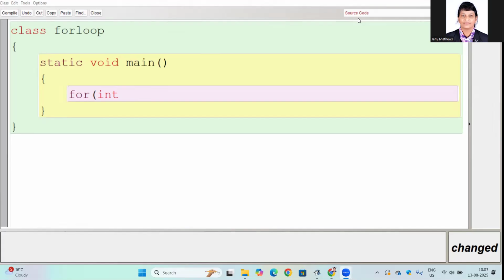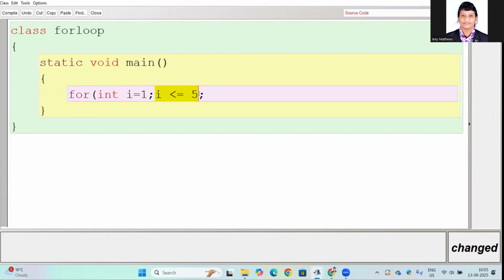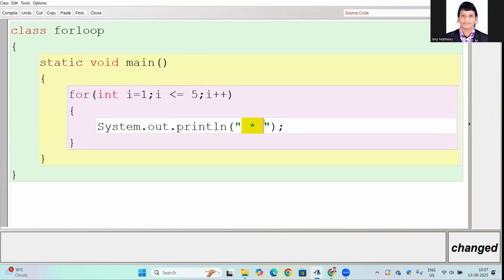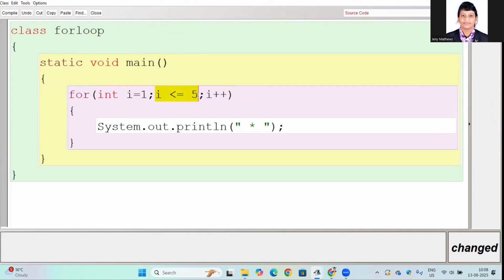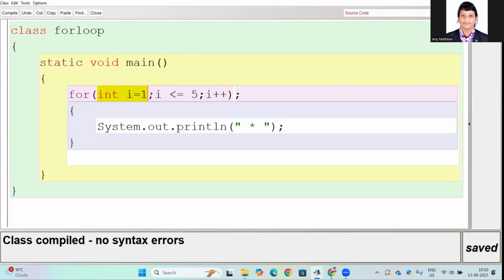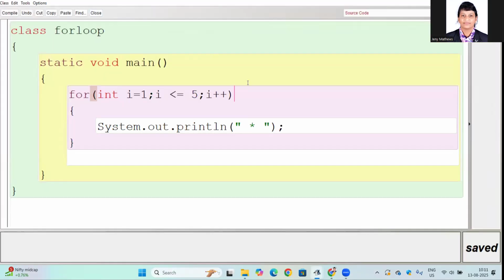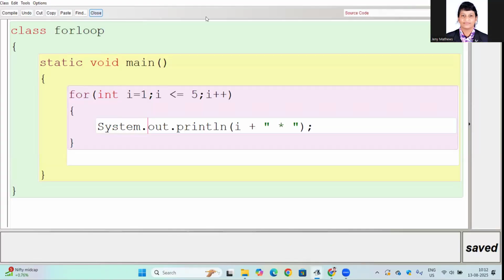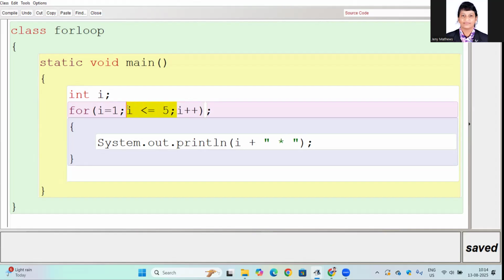ICSE Computer Applications - For Loop in Java - Part I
For Loop in Java - Part I